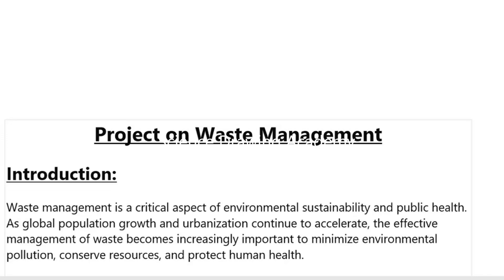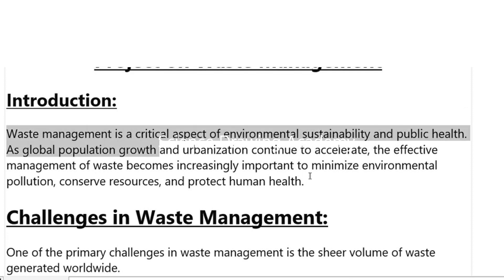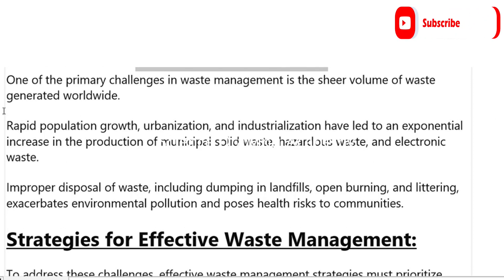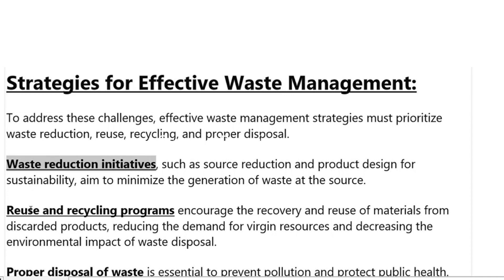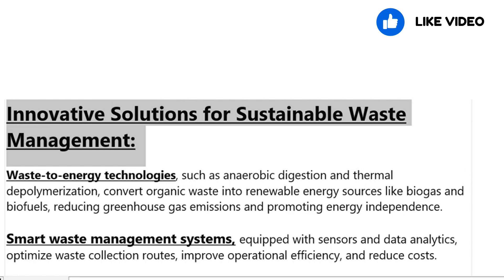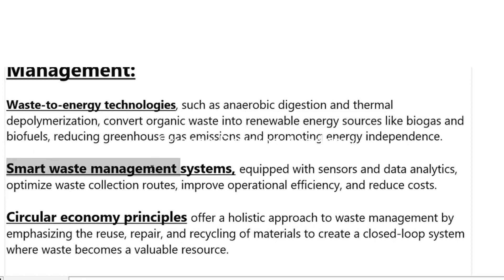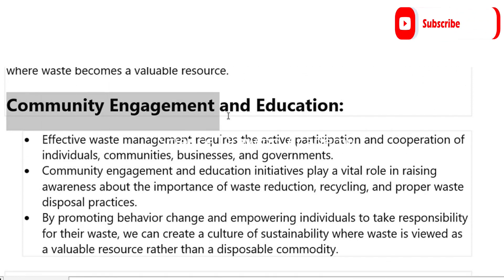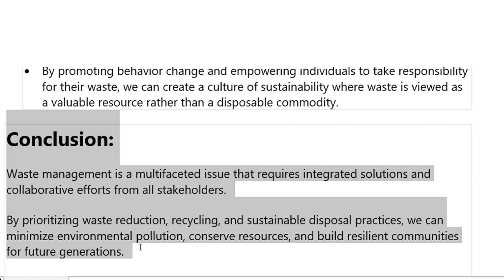project file on waste management - write ups - 10 lines - writing | science drawing academy